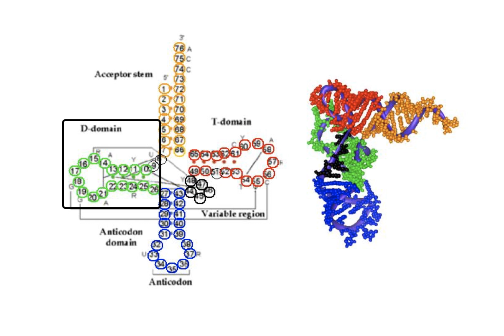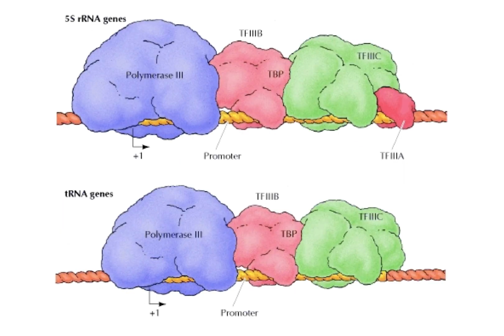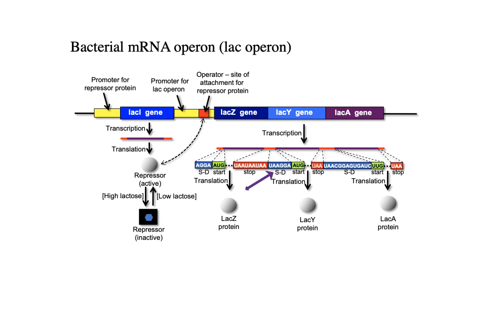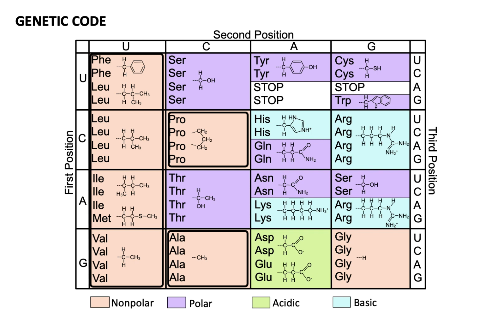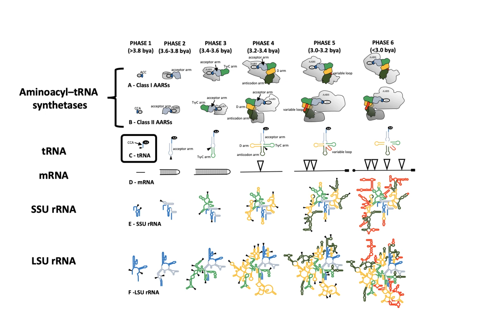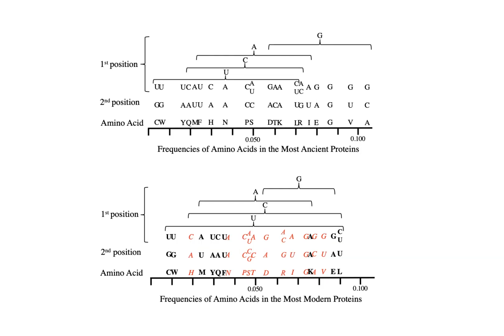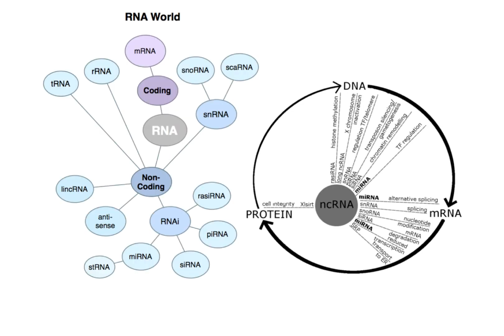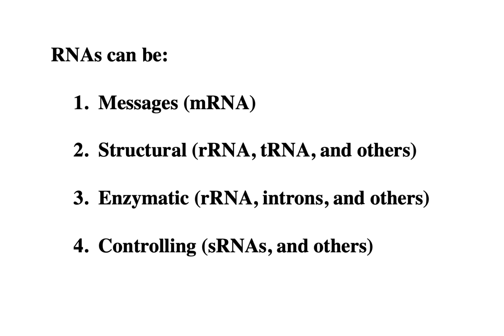tRNA, mRNA, sRNA, and Genetic Code